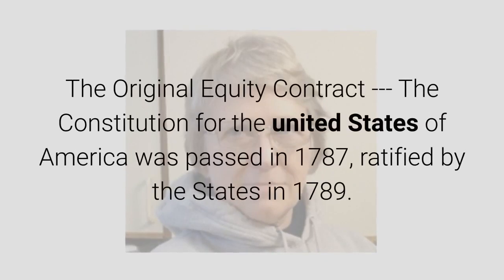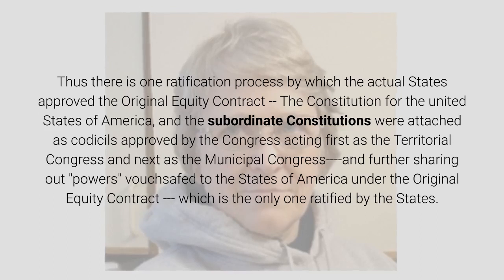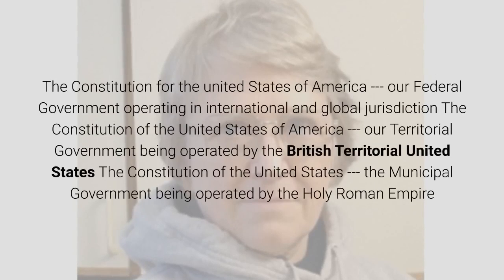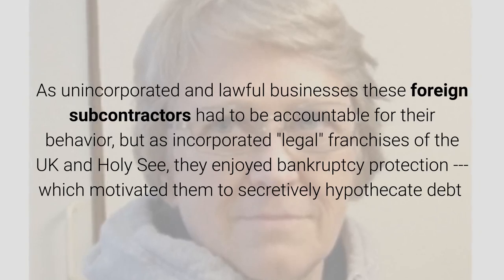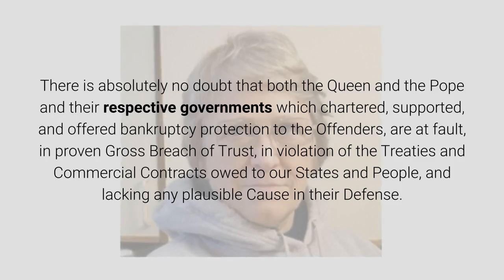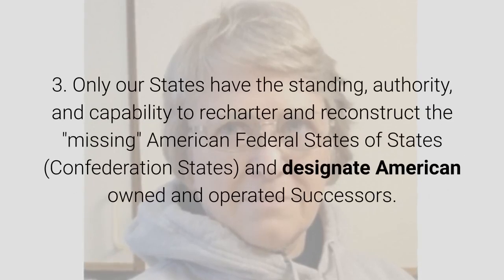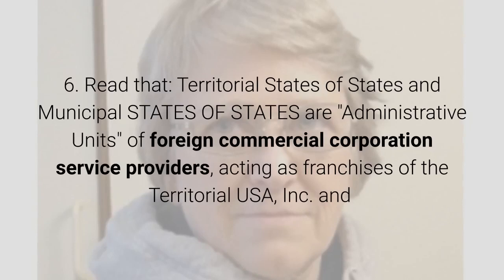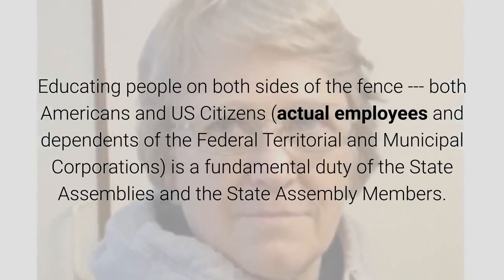For All the Jural Assemblies - 47 Actual Constitution and Codicils. April 19, 2019 By Anna Von Reitz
The Original Equity Contract --- The Constitution for the united States of America was passed in 1787, ratified by the States in 1789.

As soon as it was finished dealing with the first Constitution, the Congress was "reseated" and acted as the Territorial United States Congress which allowed it to address the British Trusteeship while the Original Equity Contract was being ratified--- so they worked next on The Constitution of the United States of America, and adopted as a codicil to the Original Equity Contract by a simple vote of the Congress operating as the Board of Directors for the States of America.

Finally, the Congress was "reseated" a third and final time in their Municipal United States Congress capacity to write the Municipal Constitution known as The Constitution of the United States, which was adopted as a codicil to the Original Equity Contract by a simple vote of the Congress operating as the Board of Directors for the States of America in conformance with The Jay Treaty.

Thus there is one ratification process by which the actual States approved the Original Equity Contract -- The Constitution for the united States of America, and the subordinate Constitutions were attached as codicils approved by the Congress acting first as the Territorial Congress and next as the Municipal Congress and further sharing out "powers" vouchsafed to the States of America under the Original Equity Contract --- which is the only one ratified by the States.

One must remember that everything taking place during the adoption of the Constitutions -- is a power-sharing agreement between the States operating the original Confederate States of States, and two foreign subcontractors, according to the dictates of the peace process and treaties ending the Revolutionary War.

They are divvying up the "powers" being "delegated" by the actual States to their own States of States and two foreign subcontractors.

At  each step, the Congress is operating in a different capacity and jurisdiction --- first acting in public to restructure and limit the American Confederation of States [of States] dba "States of America", then acting to structure and adopt the British Territorial "share" via The Constitution of the United States of America, then acting again to adopt the Municipal "share" via The Constitution of the United States.

And at each step, the Congress changed hats and jurisdictions, moving from General Session to Territorial business to Municipal business.

You can see the actual names of the entities involved from the titles of the Constitutions:

The Constitution for the united States of America  --- our Federal Government operating in international and global jurisdiction
The Constitution of the United States of America  --- our Territorial Government being operated by the British Territorial United States
The Constitution of the United States --- the Municipal Government being operated by the Holy Roman Empire